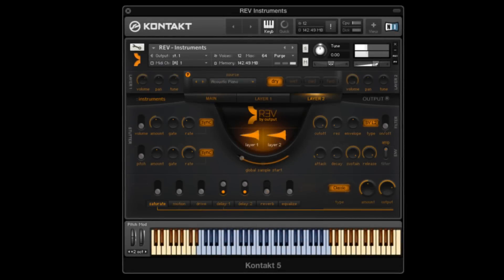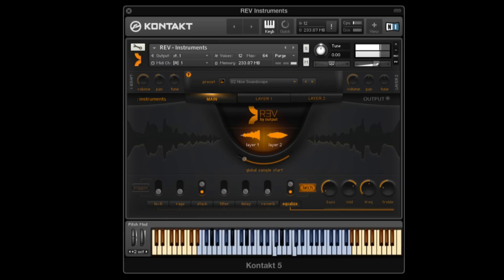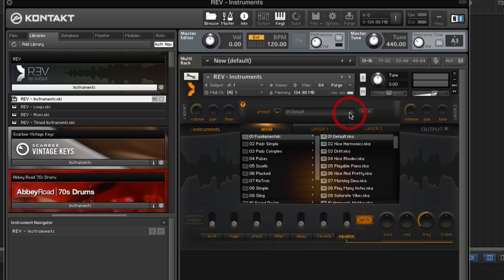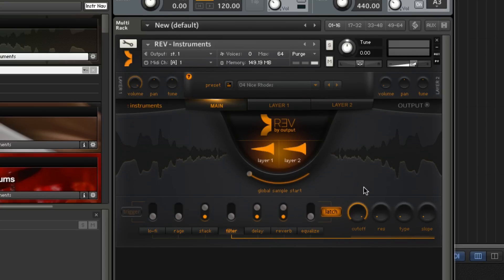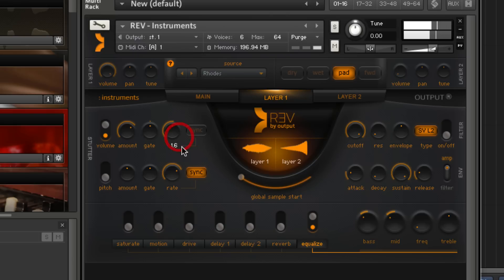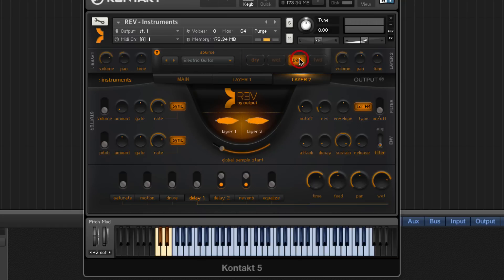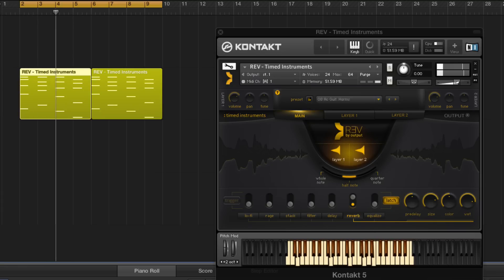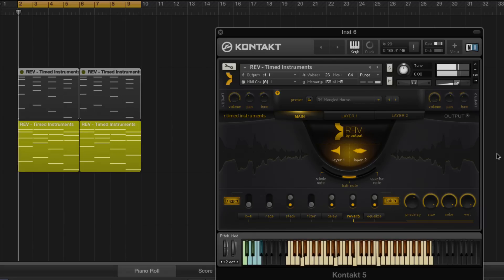REV Walkthrough Part 1 [HD]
Introducing REV by Output, the world's first collection of REVERSE instruments, loops, rises, pads, pulses and more.

The 1000+ presets, 4 massive engines and 7GB of material give producers, composers, musicians, DJs and sound designers the opportunity to play instruments in reverse and in real time.